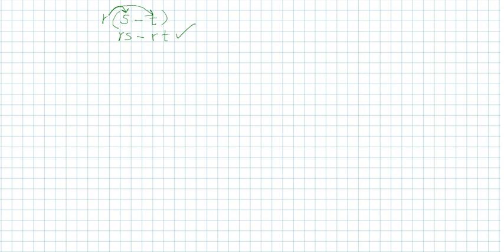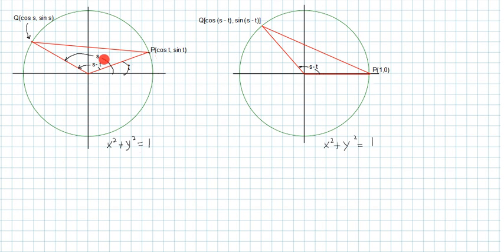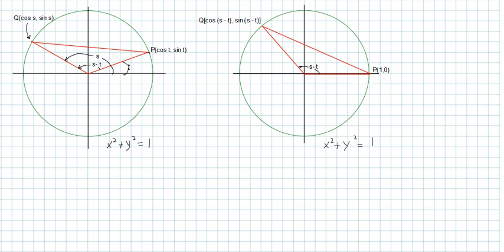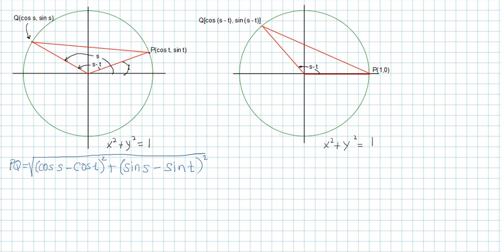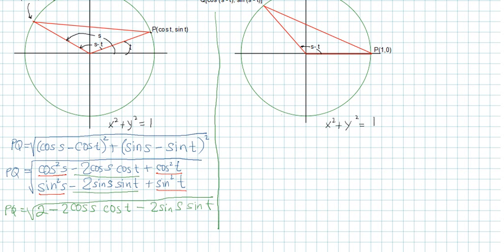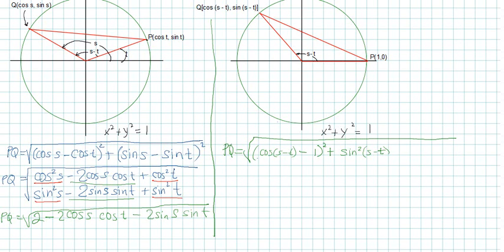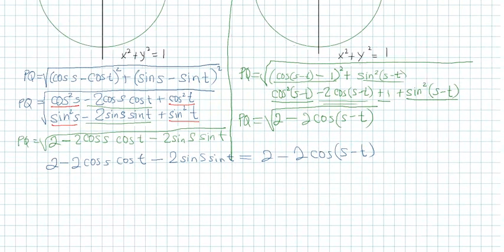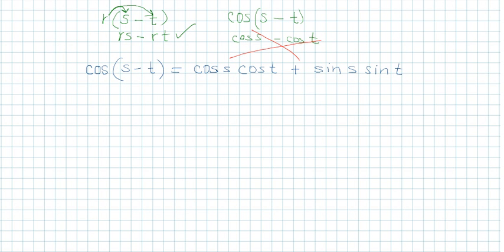4th addition formula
Prove cos(s-t)=cos s cos t + sin s sin t